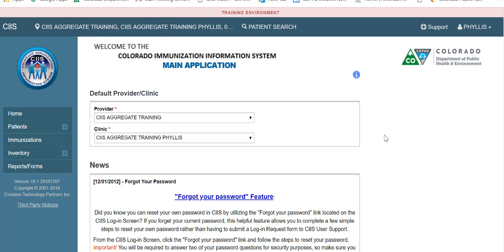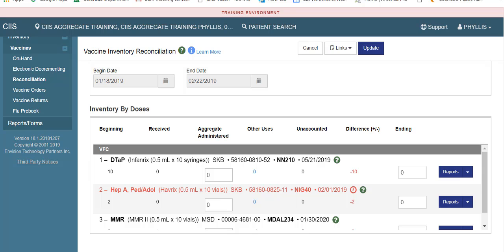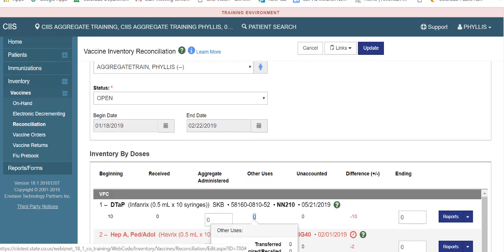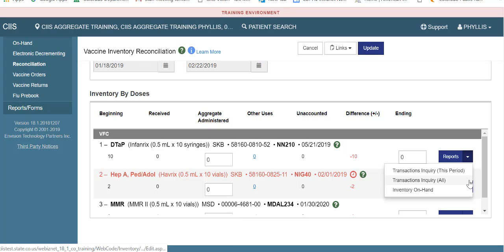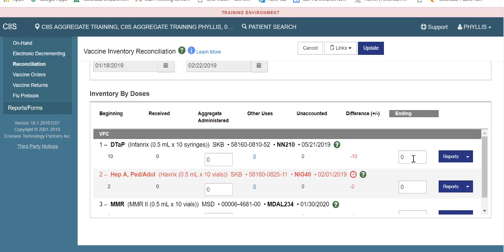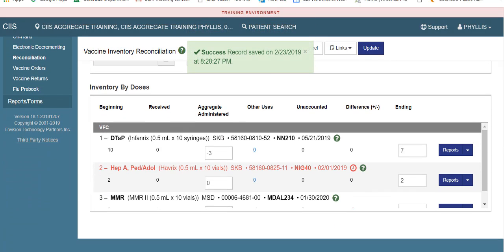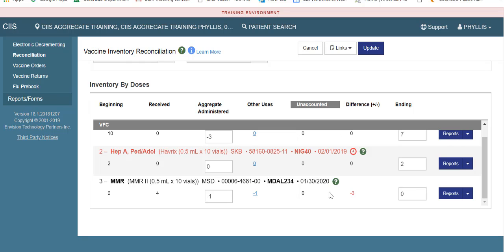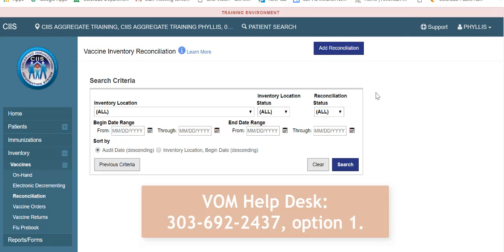CIIS Edit and Close a Vaccine Inventory Reconciliation (Aggregate Inventory Users)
This video demonstrates how to balance and close a vaccine inventory reconciliation, including entering administered doses and an ending physical inventory count.